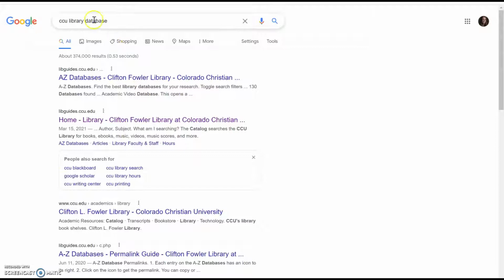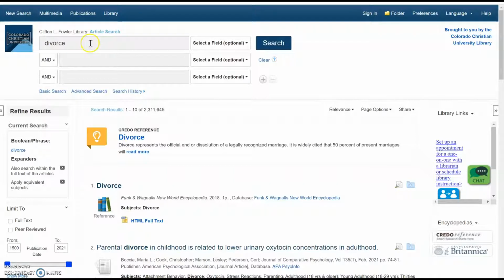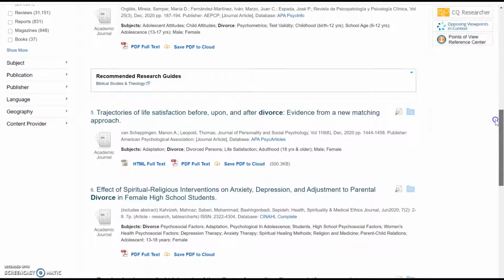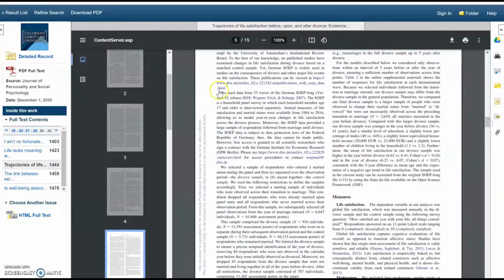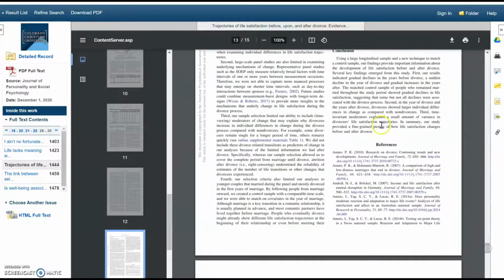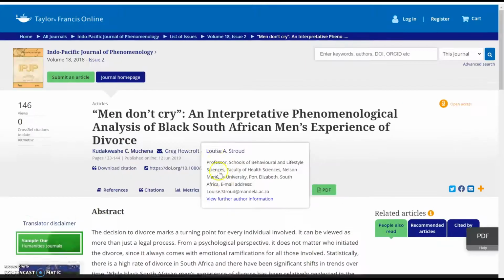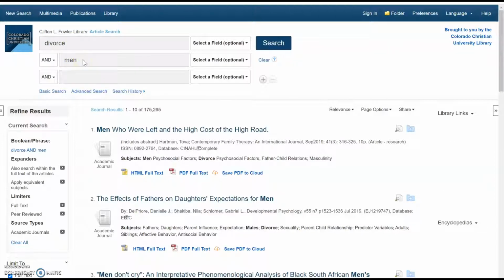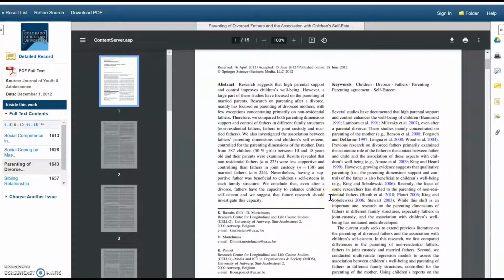Clifton Fowler Library Instructional Video - Vick